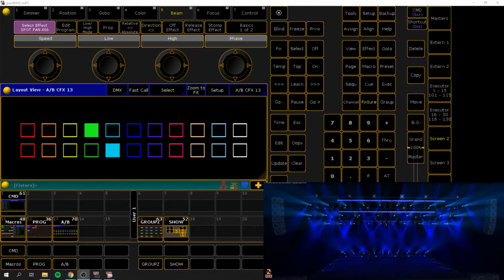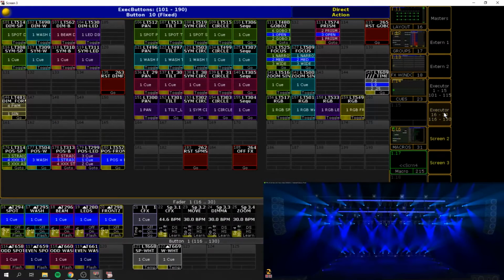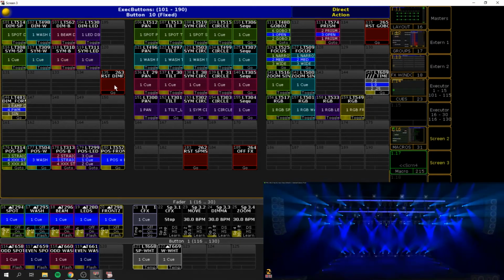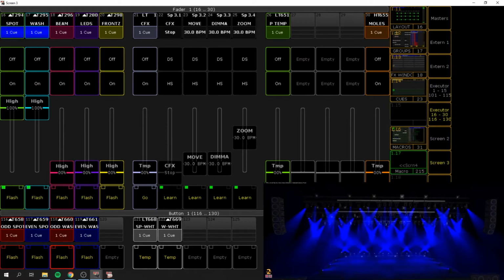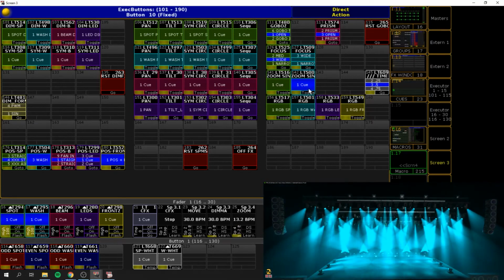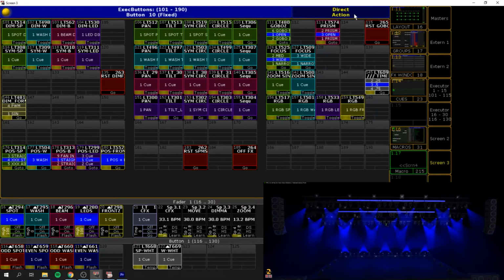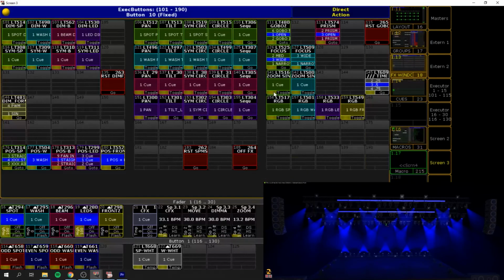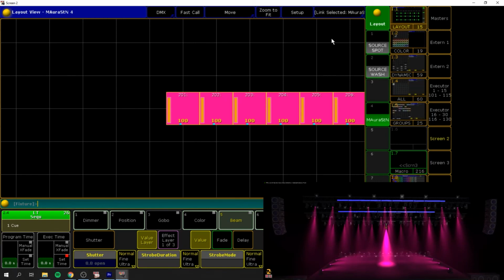My MA2 Punt Page Layout